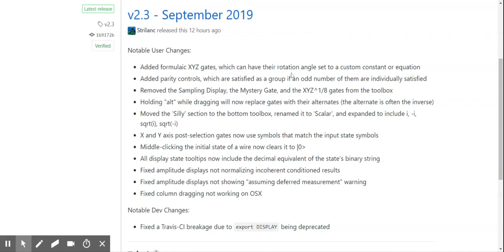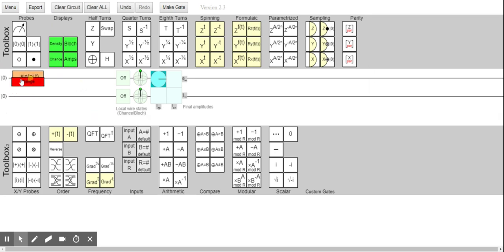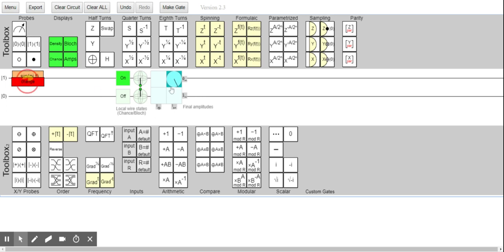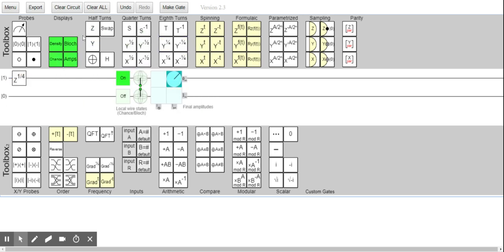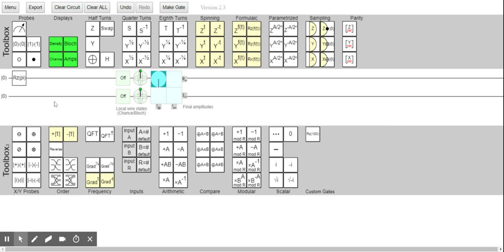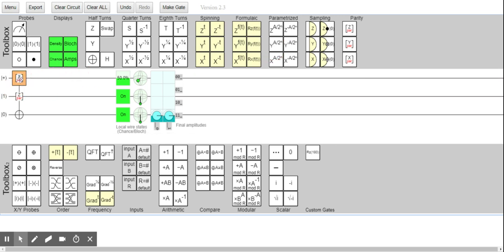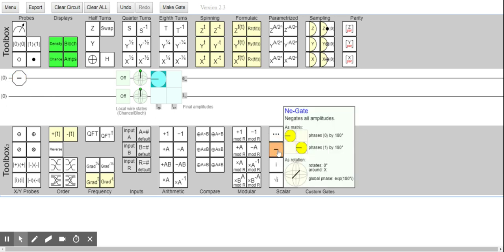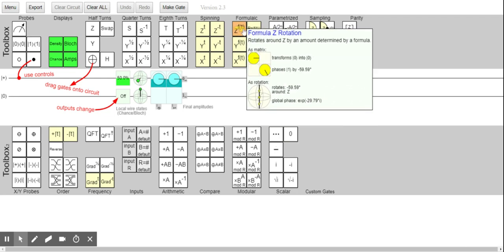Quirk [Part 2]